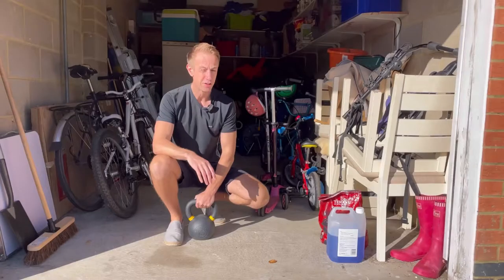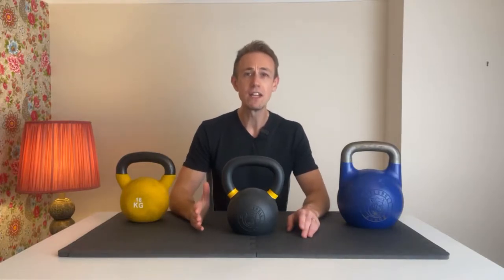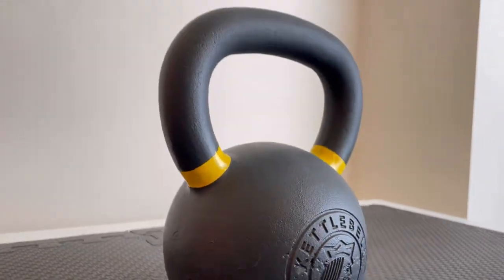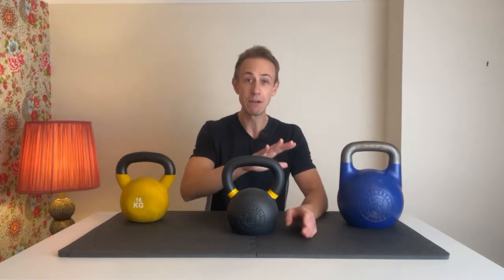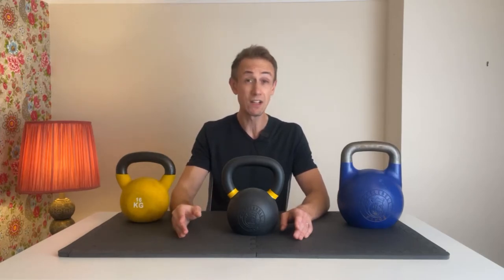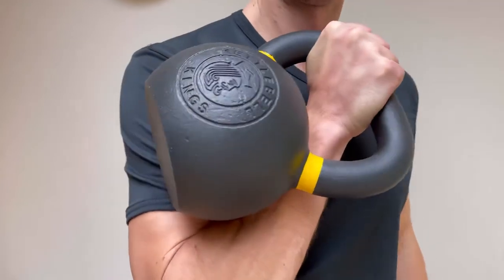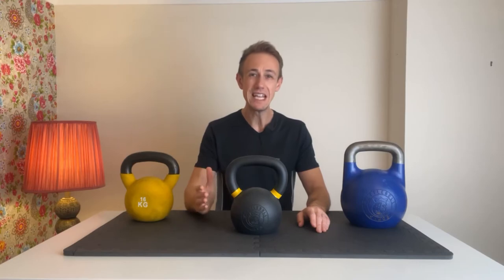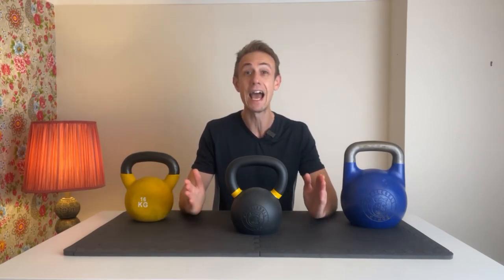Kettlebell Kings Powder Coated Kettlebell review @KettlebellKingsAustin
Kettlebell Kings powder coated kettlebell review

Whether you are working out in your garage, garden, bedroom, kitchen (or even on vacation – actually no one workouts on vacation), in this video we are going to breaking down why the Kettlebell Kings powder coated kettlebell, may be the right kettlebell for you? And it starts right now…

MetConMarcus here from the YouTube fitness channel Metabolic Conditioning, we are dedicated to bringing you the best in all things Kettlebell, CrossFit & Combat Sports - so if that is your thing, and if find the review helpful, do consider subscribing. So let’s get into it.

So we all know that good feeling you get, when something you’ve been looking forward to receiving finally arrives in the post and you get that sound at the door and you can finally get your hands on what you’ve been waiting for.

In today’s review I will be breaking down the Kettlebell Kings powder coated kettlebell across three key areas. Kettlebell Kings unique selling points, ergonomics and exercise performance.

So cutting to the chase – what is the actual reason why Kettlebell Kings Kettlebells are incredible and why many of the world best athletes, gyms and trainers use kettlebell kings as their go to supplier.

All Kettlebell Kings Kettlebells are made from a single piece of cast iron, this is different from the majority of cheaper kettlebells which tend to have the handles welded on, and are therefore easier to break – with the single cast method used by Kettlebell Kings there is no joint or weld between the handle and bell and this is part of reason why kettlebell kings are able and confident in offering their life time guarantee on all their kettlebells.

If you are weighing up kettlebell purchasing options, you’ll of noticed that Kettlebell Kings kettlebell are in the region 20-30% more experience that some other brands.

My personal opinion from owning a range of Kettlebell Kings Kettlebells and non Kettlebell Kings Kettlebell products is this extra cost is well worth paying, firstly the lifetime guarantee gives you piece of mind, secondly that 20-30% over the life time of you owning the product is actually not a lot money if you compare it to a regular monthly gym membership for example. Lastly when you buy Kettlebell kings kettlebells you get the option to add a range of training programmes at a heavily discounted rate, I recently completed their fundamentals course and will offer a full review on this in a future video – which I’ll link up here.

Secondly onto Ergonomics. An important consideration and difference between types pf kettlebells is how they sit, work and feel on and around the body. As opposed to the sports style kettlebell where the dimensions are the same for any weight of kettlebell – on the powder coated kettlebell the size on the bell, insert, and handle all differ as you go up through the different weights.

If are looking to potentially compete in kettlebell sport in the future or carry highly repetitive style workouts then a sports style bell maybe better for you.

An area of concern for me had been how the powder coated kettlebell would sits / feels in the racked clean position vs the competition style bell. In my mind the hollow nature of the competition bell helps it more evenly distribute the weight, but I can confirm from squatting, pressing and cleaning the powder coated kettlebell in workouts for a number of weeks now it feels as comfortable

For comparison it has performed significantly better than my regular kettlebell.

In terms of exercise performance, the real difference between the kettlebells is in texture & grip, KBK recently made improvements to their power coating making it even more durable than previously.

For kettlebell flows I’ve personally prefer KBK competitions kettlebells, because what ever weight bell I’m picking up I know exactly how and where my hand will best sit within the hand insert.

However, as you progress through the weight sizes I’ve found the powder coating really comes into its own and gives you more stability and grip.

So that about rounds up this kettlebell kings review – If you’d enjoyed this video, check out our Competition kettlebell review, Our full-length kettlebell workout playlist and kettlebell tutorials videos.